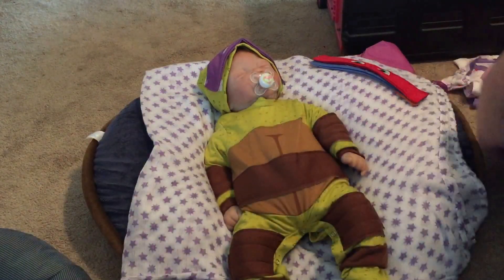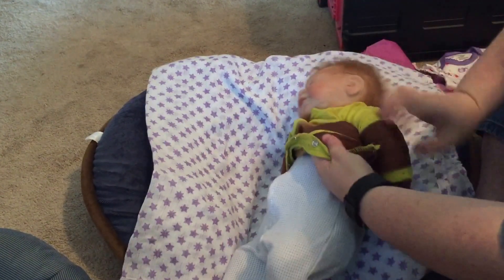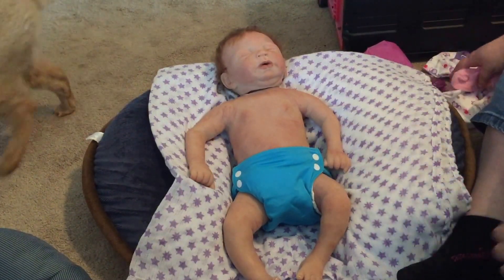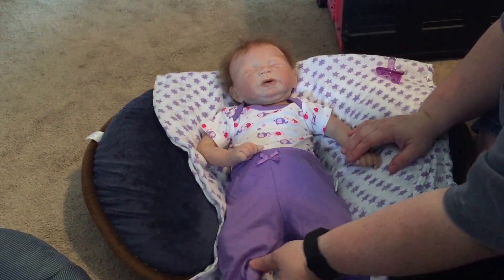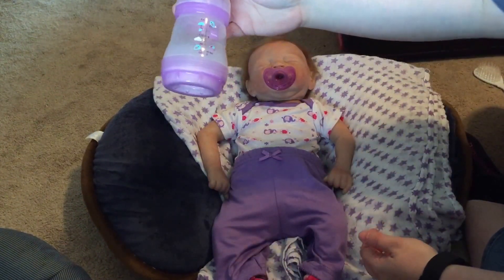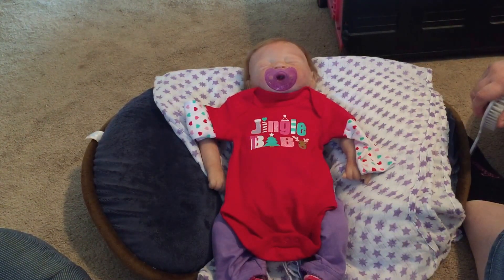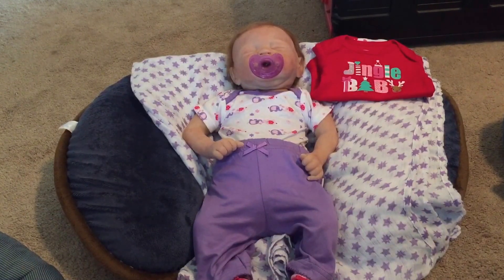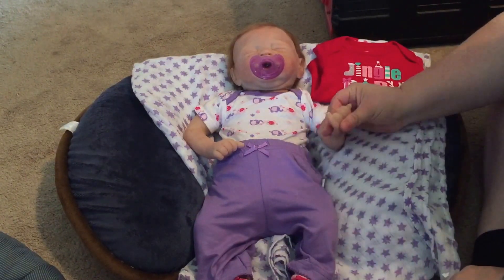Happy Halloween- Dolly Dreams Ep. 7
Ryan's Costume